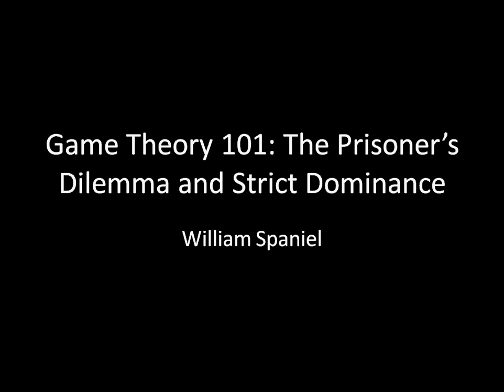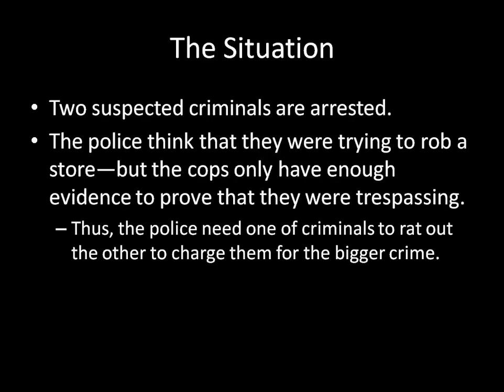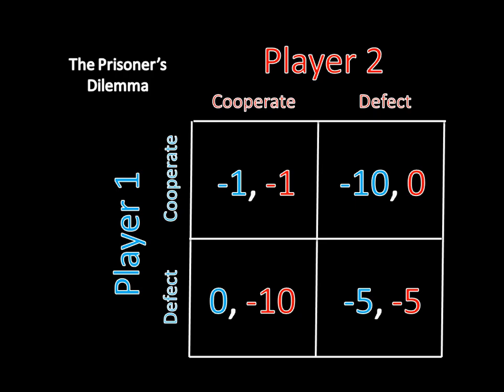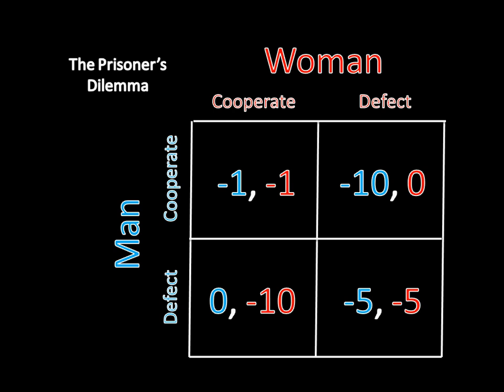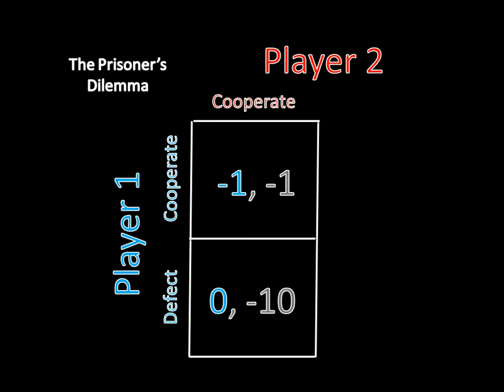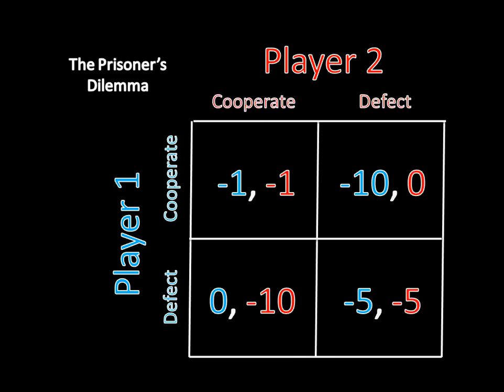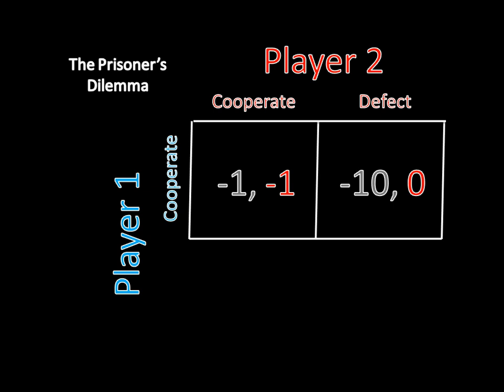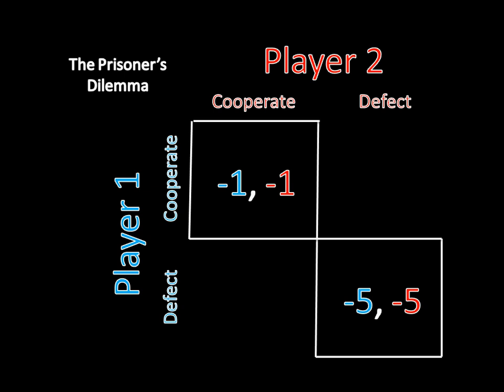Game Theory 101: The Prisoner's Dilemma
This lecture explains how to find the equilibrium solution to a prisoner's dilemma using the strict dominance solution concept. Just because an outcome is good for everyone involved does not mean that rational players will reach it!